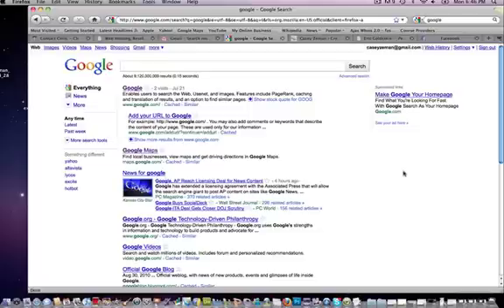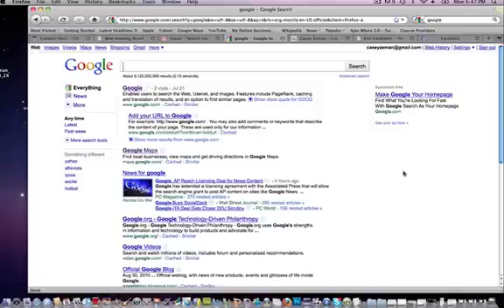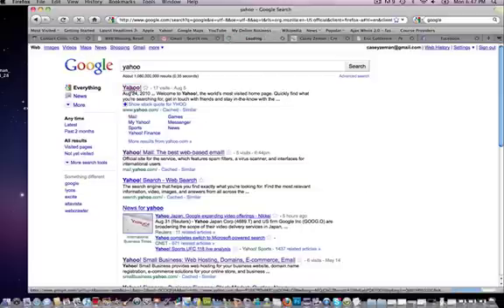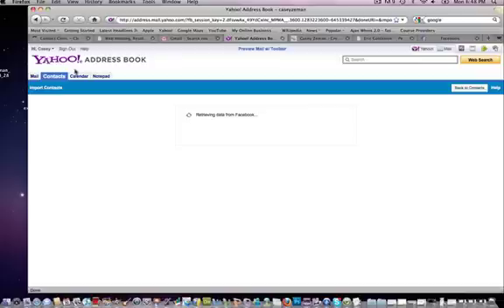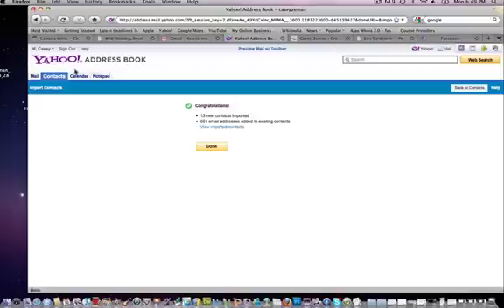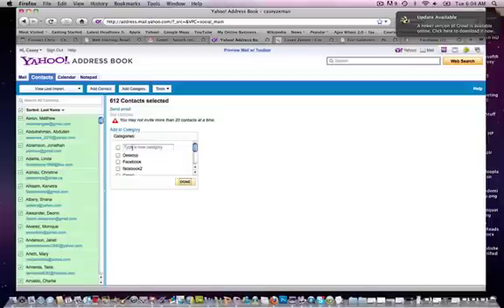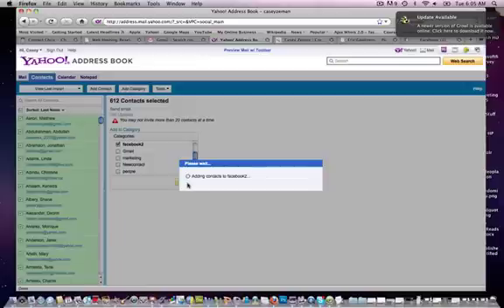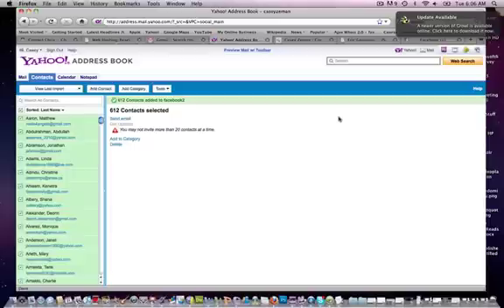How to Export Facebook Contacts with Yahoo Address Book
Here Casey talks about how to export your facebook contact to your Yahoo address book, which is also found in your contacts area.